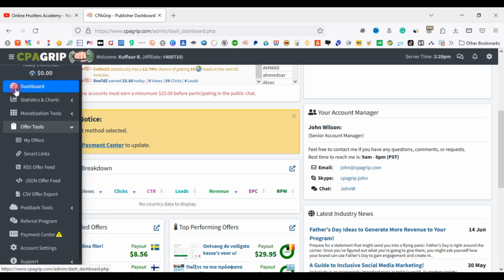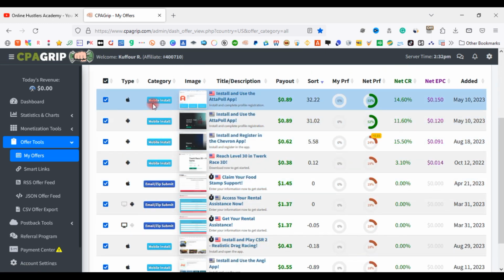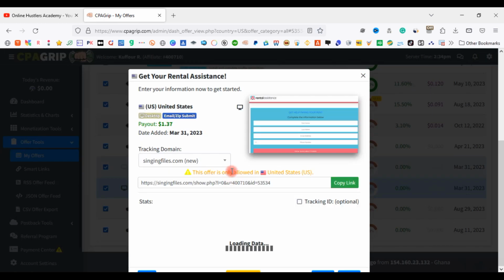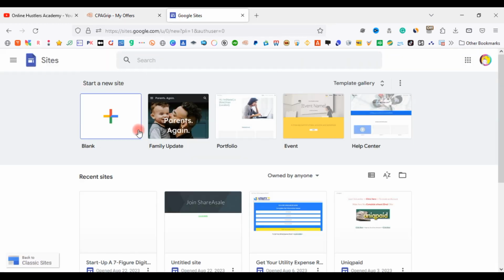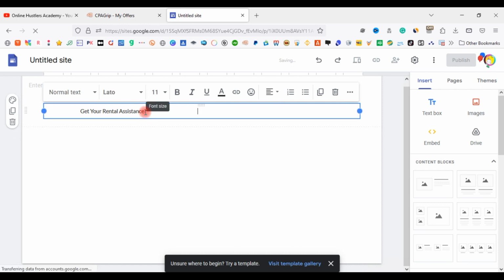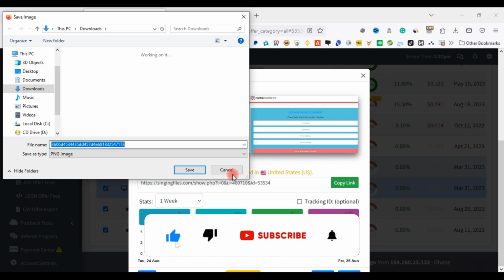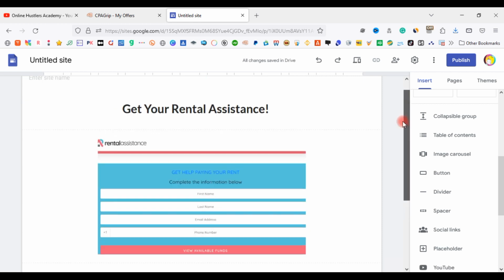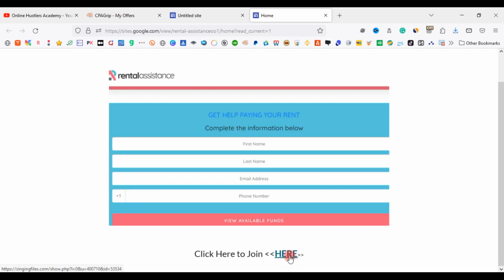CPA Marketing with free traffic for Beginners | Part 1 | Landing Page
Description:
Welcome to our step-by-step tutorial on how to create a captivating landing page for CPA (Cost Per Action) offers using Google Sites! Whether you're looking to make money online in 2023 or earn from watching YouTube videos, We'll guide you through every aspect, from setting up your landing page to optimizing it for success.

In this video, you'll learn how to:
✅ Build a stunning landing page without any investment
✅ Monetize your content using CPA marketing strategies
✅ Leverage free traffic methods to boost conversions
✅ Make money online as a student through CPA offers
✅ Get started with CPA marketing, perfect for beginners

So, whether you're a seasoned marketer or just starting out, this tutorial has something for everyone. Dive in and take your first step towards making money online with CPA offers in 2023.